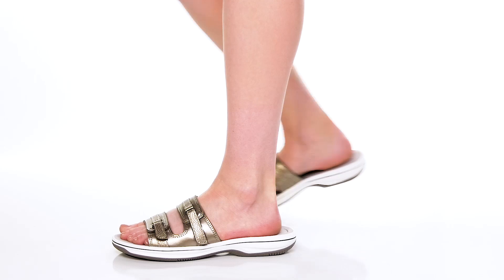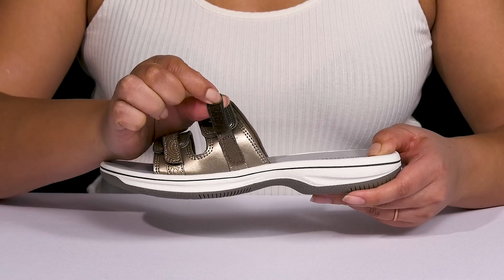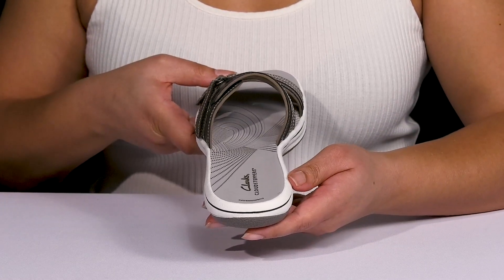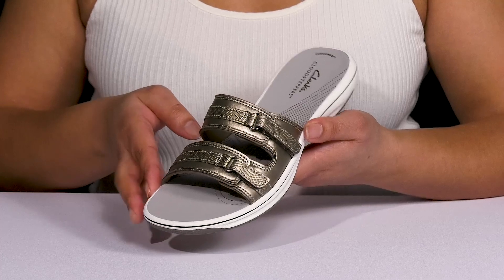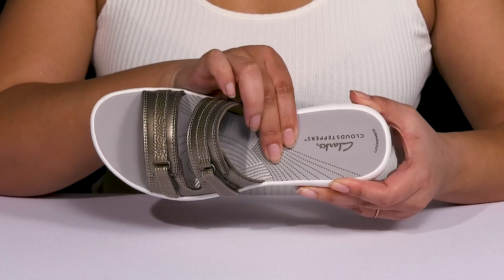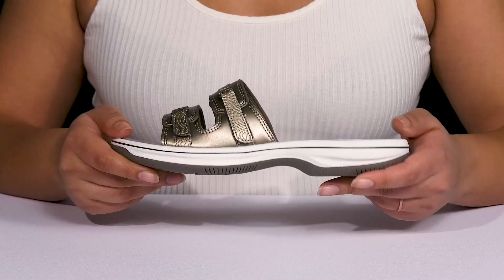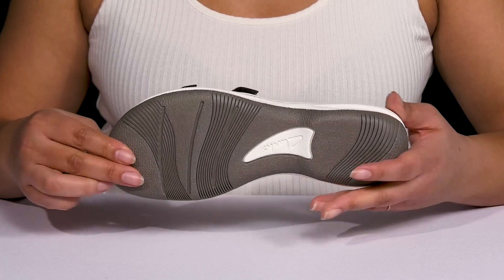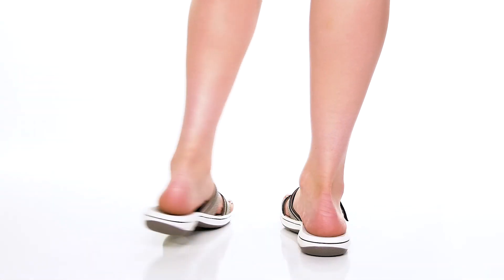Clarks Breeze Piper SKU: 9842046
Let your everyday look say a lot more about you with the fabulous Clarks™ Breeze Piper Sandals.
Synthetic upper.
Cushion Soft™ PU foam footbed offers shock absorption characteristics.
Slip-on style with adjustable hook-and-loop on the straps.
Open-toe design.
Double straps upper with cutout detail and stitched accent.
Synthetic outsole.
Imported.